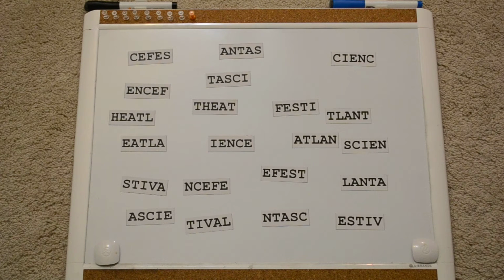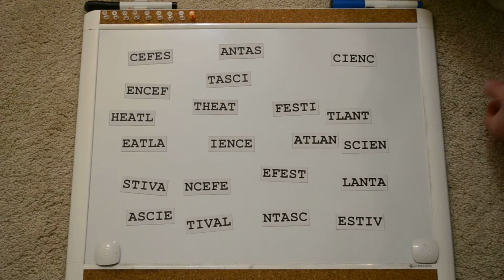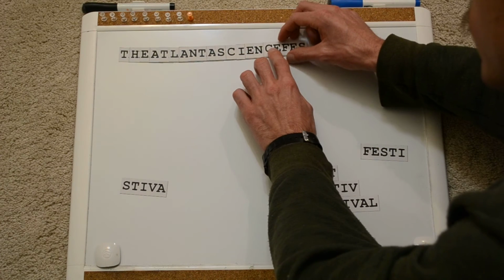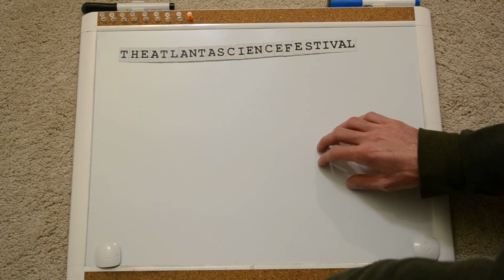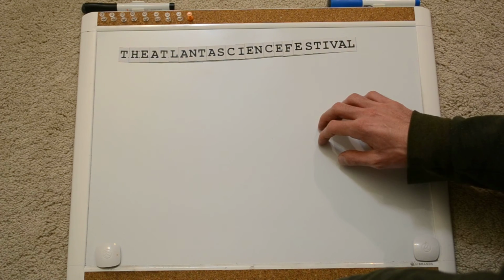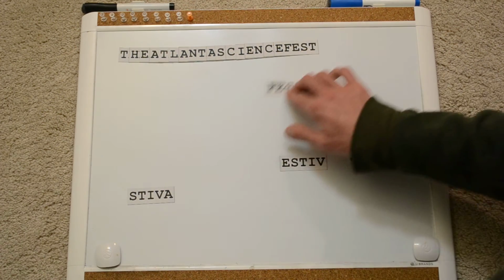Sequence assembly activity for 2020 ASF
Potential sequence assembly (overlap graph) activity for the 2020 Atlanta Science Festival.